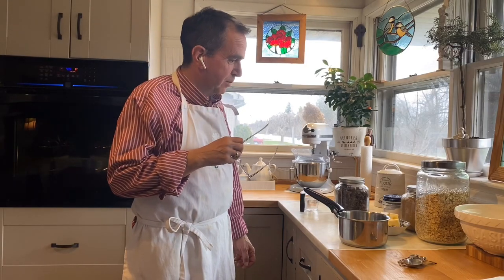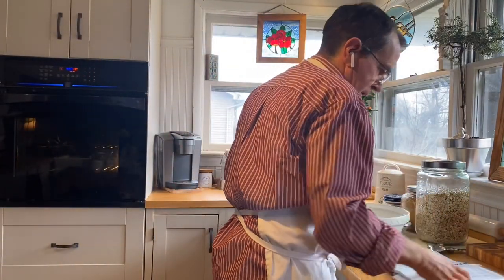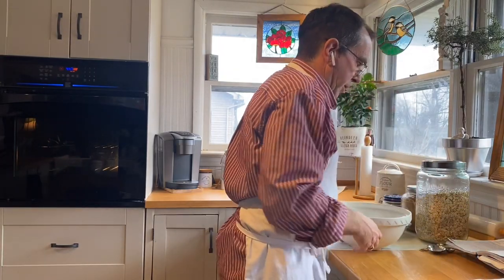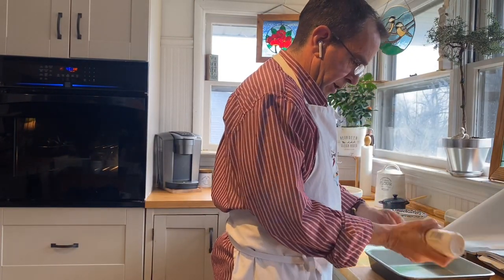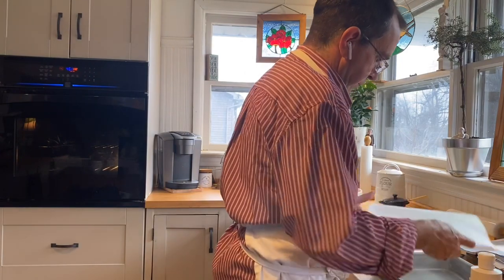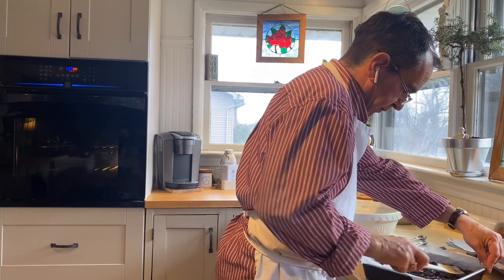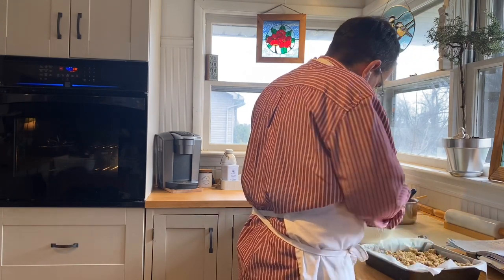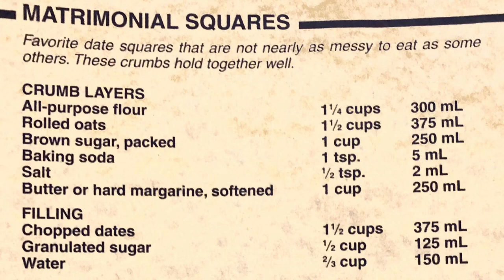The Best Date Squares Ever!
Date Squares or Matrimonial Squares from Fr. Brad Beale.